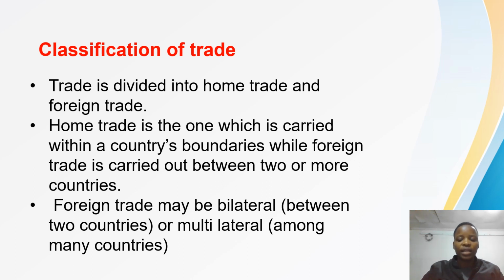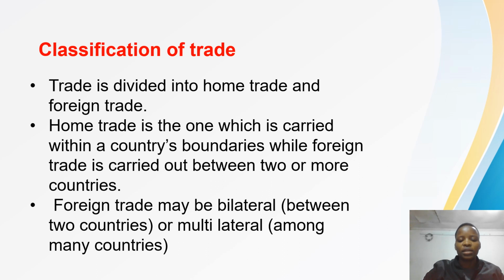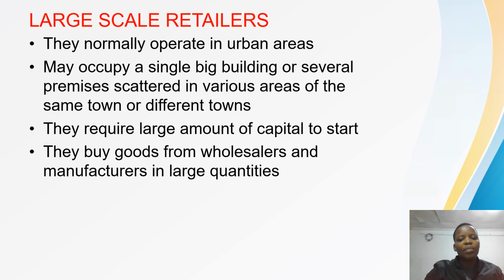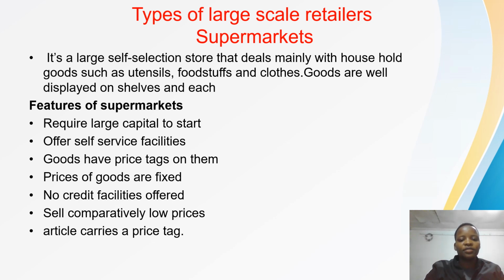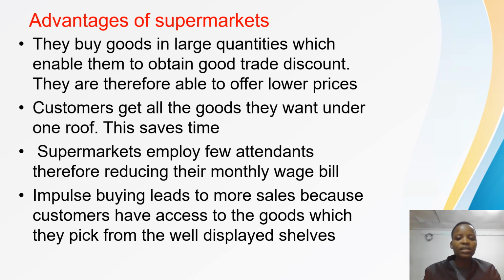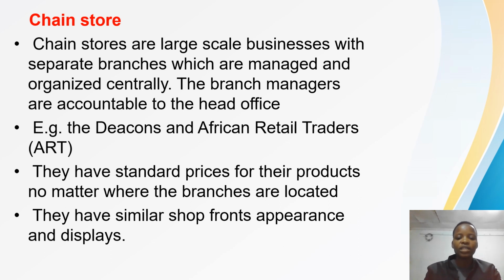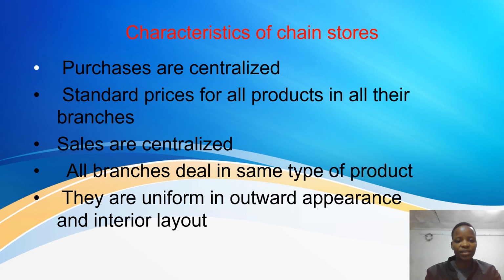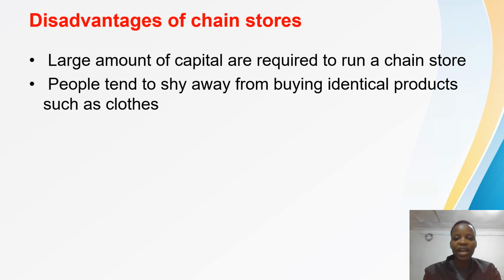HOME TRADE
GRACE KERUBO: SGRAKE2211